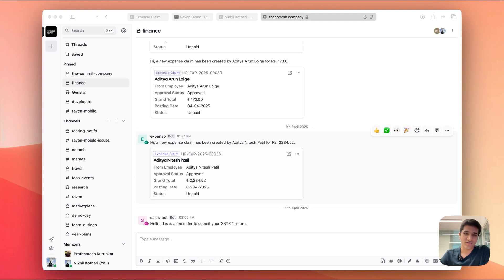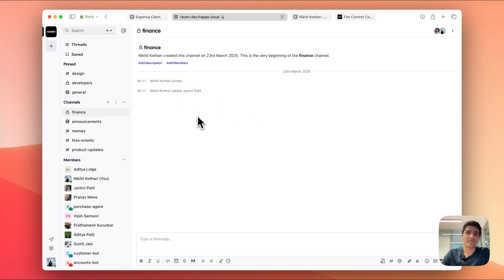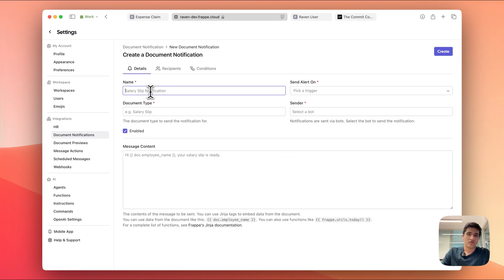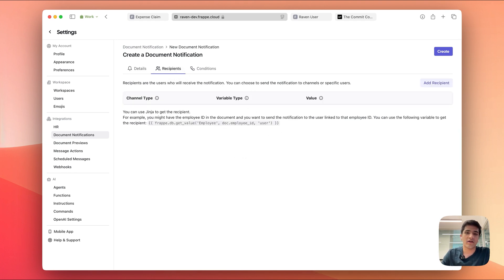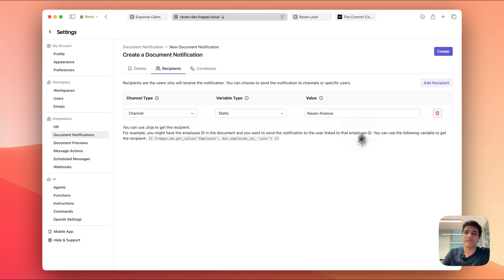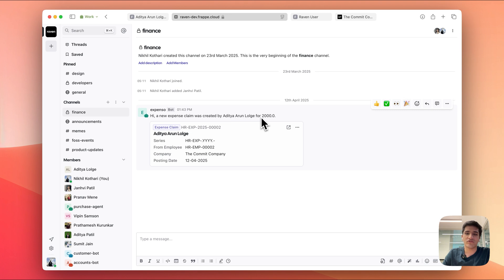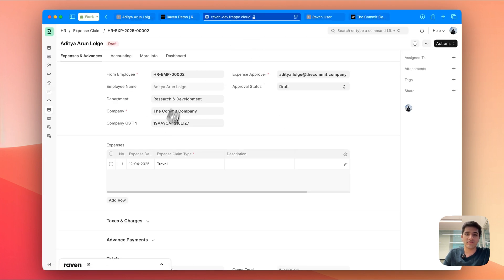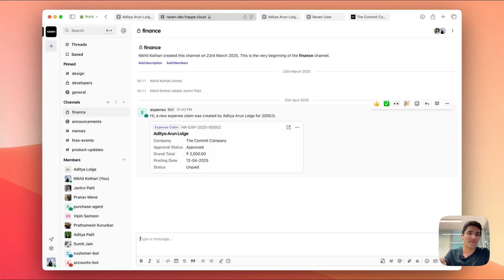Document Notifications on Raven | Integration with ERPNext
Raven makes it easy to set up notifications for events that happen in ERPNext or any other Frappe app - without writing any code.

We'll show how to send a notification to a channel whenever an expense claim is created by an employee in Frappe HR.